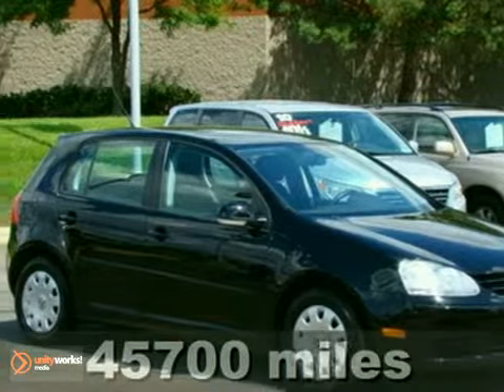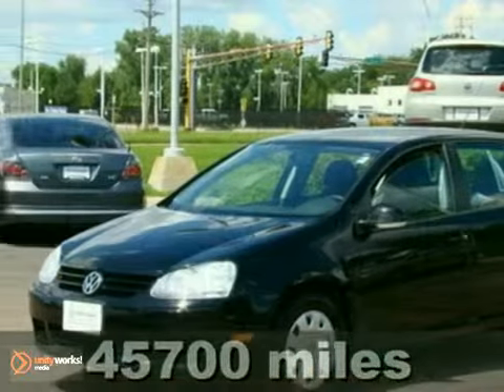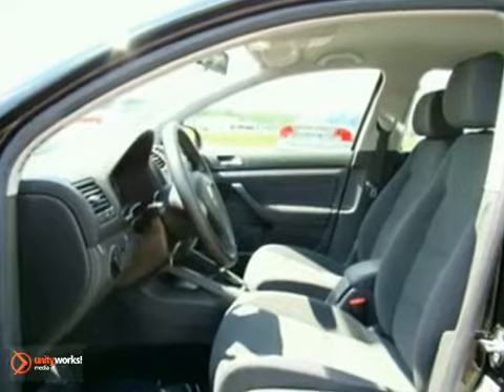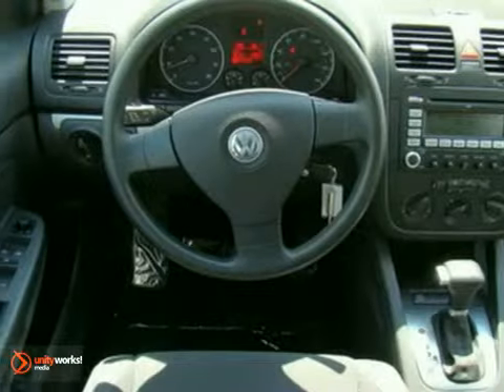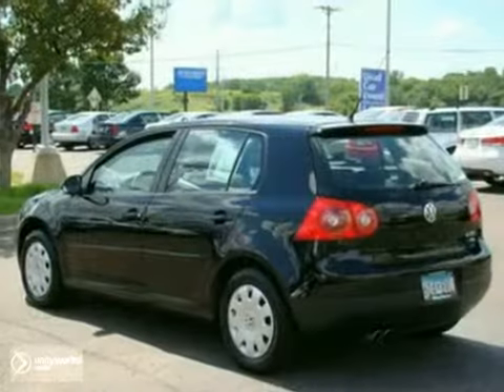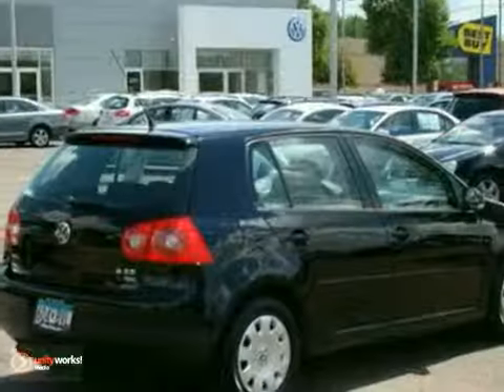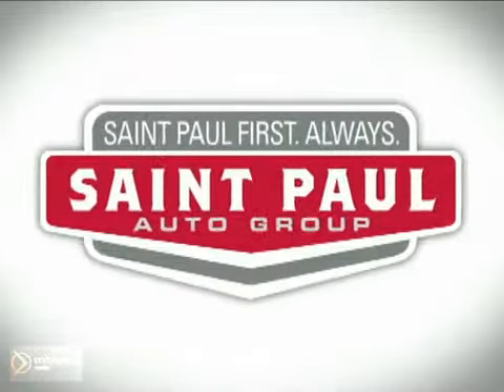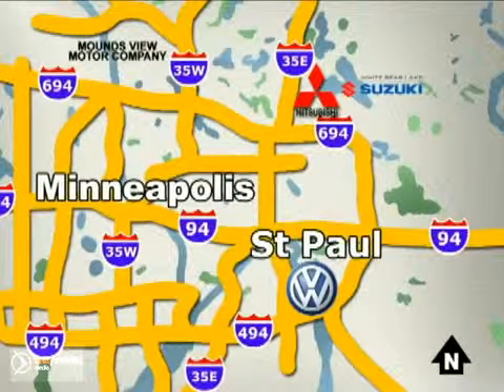2008 Volkswagen Rabbit 63522A in St Paul Minneapolis, MN - SOLD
SOLD - If you are looking for real value on a great used car, Volkswagen of Inver Grove invites you to come in and test drive this 2008 Volkswagen Rabbit, stock# 63522A. We are conveniently located near St Paul Minneapolis, MN and known for our great selection, reliability and quality. Come take a look at this 2008 Volkswagen Rabbit today.

1325 50th Street East
St Paul Minneapolis MN, 55077